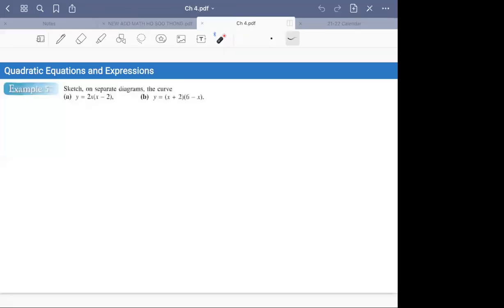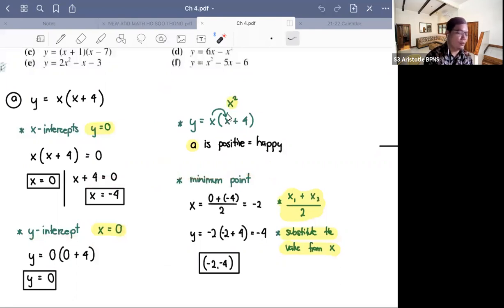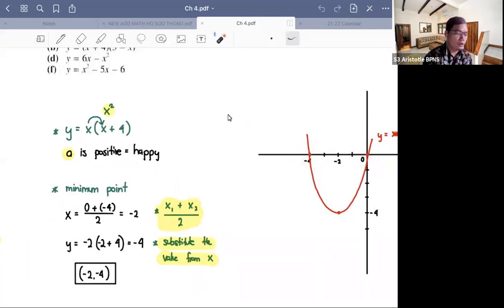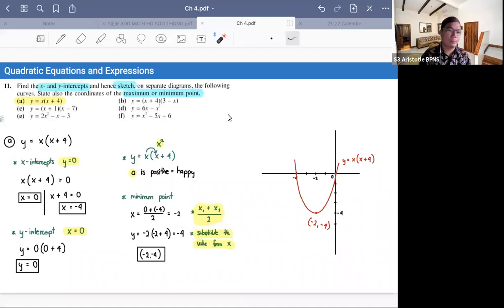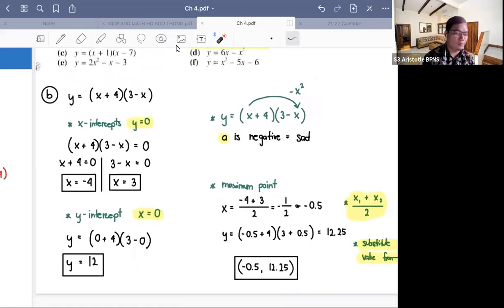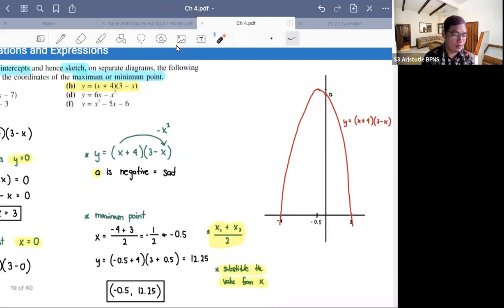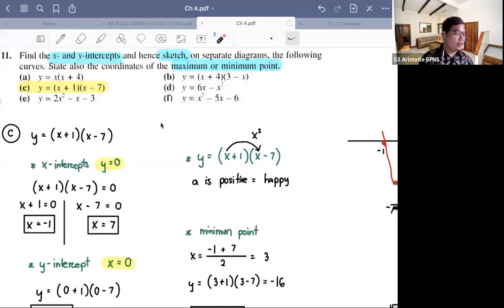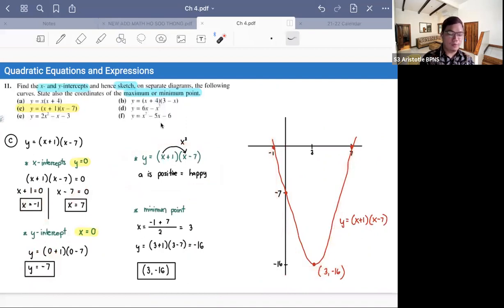Ch 4: Quadratic Expressions and Equations (Part 3)